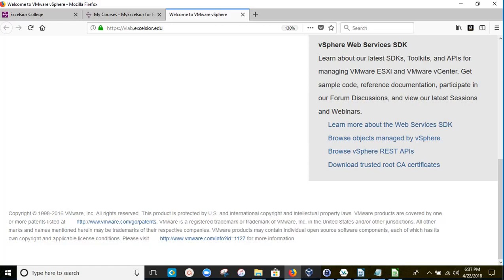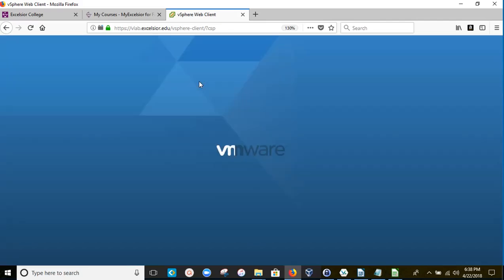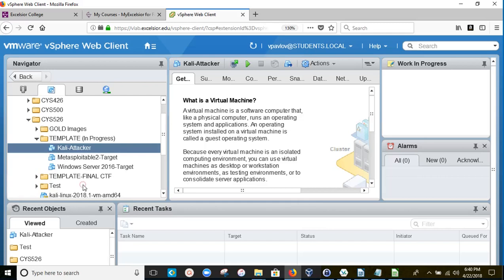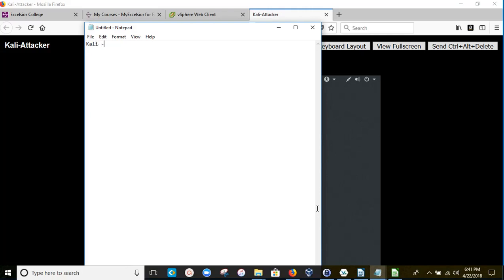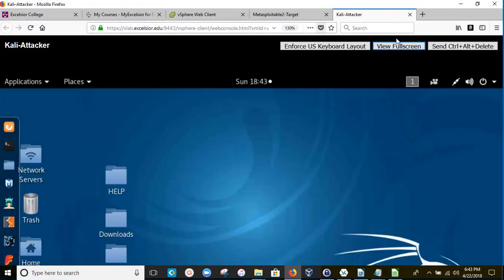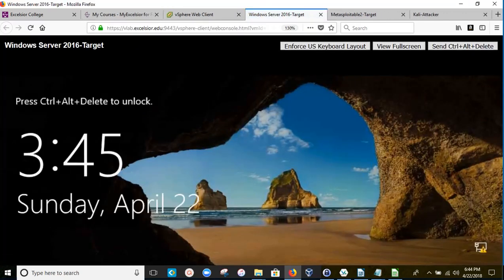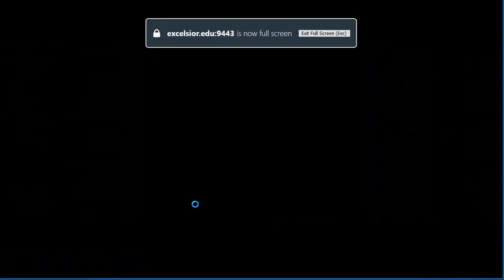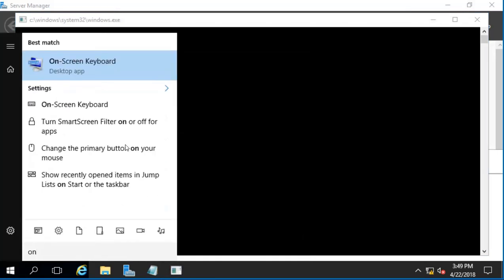Intro to VLABs